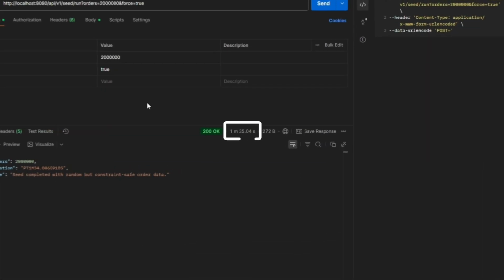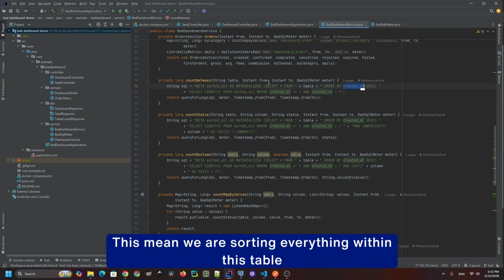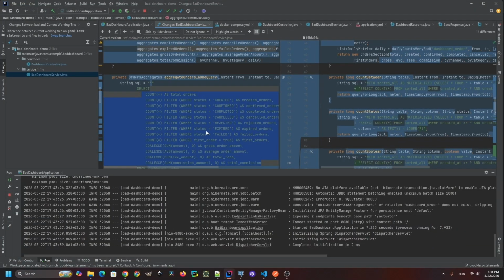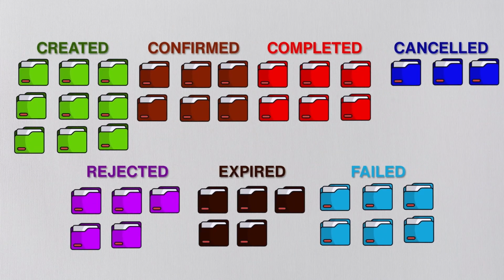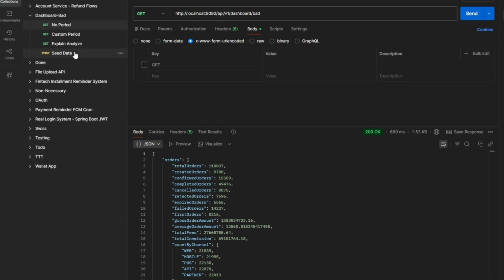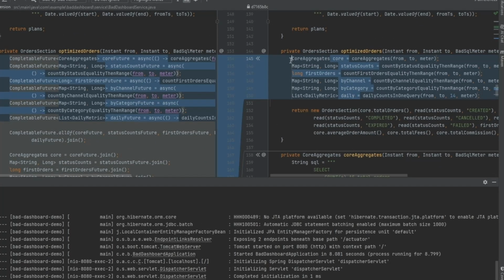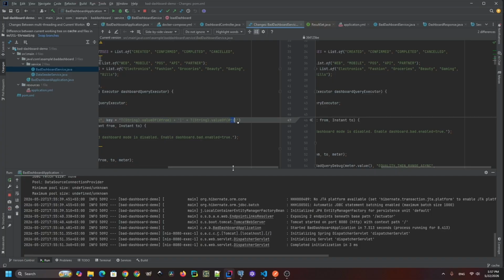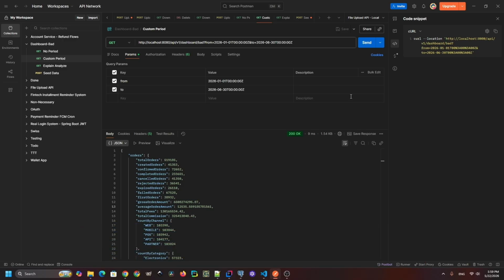I Optimized This API From 92 Seconds to 5ms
In this video, I optimize a slow Spring Boot endpoint that was taking 92 seconds to respond and reduce it to just 5 milliseconds.

I walk through the full debugging and optimization process: how I measured the problem, found the bottleneck, understood why the API was so slow, and applied changes that dramatically improved the response time.

This is a practical Spring Boot performance optimization case study for Java backend developers who want to build faster APIs and understand real-world backend performance problems.

Topics covered:

Spring Boot API performance optimization
Finding slow endpoint bottlenecks
Debugging backend performance issues
Optimizing database/API response time
Measuring before and after results
Improving endpoint speed in real-world applications

If you work with Java, Spring Boot, REST APIs, or backend development, this video will help you understand how to approach performance problems in production-style systems.